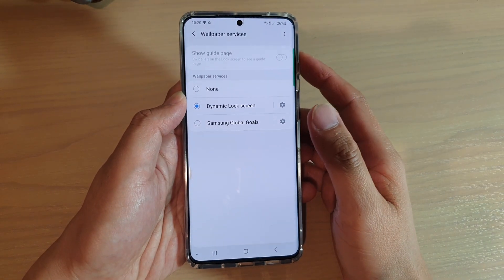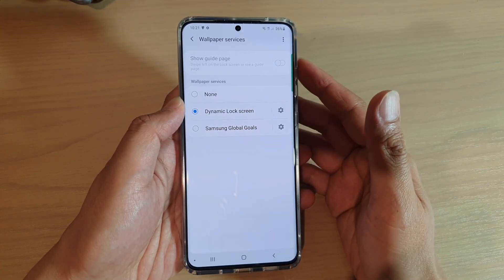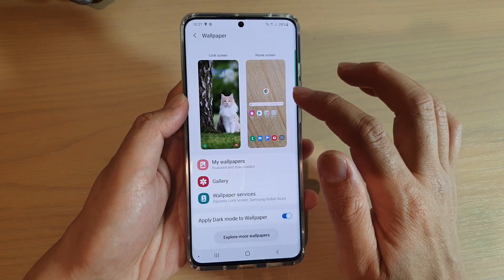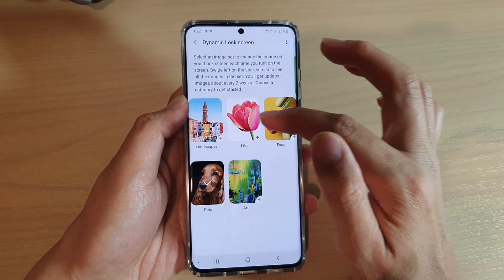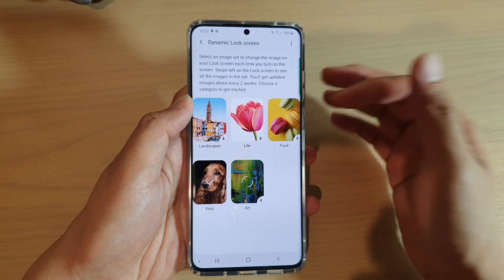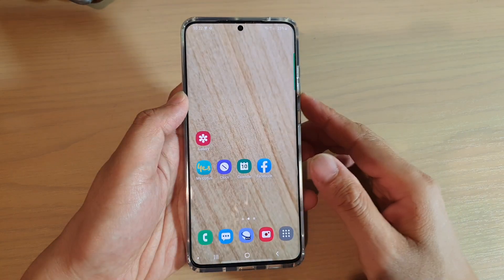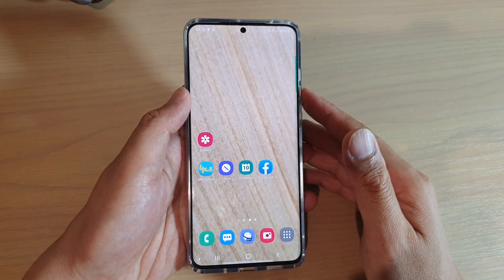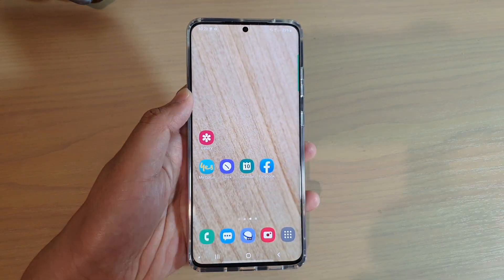Galaxy S20/S20+: How to Set Dynamic Lock Screen Wallpaper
Learn how you can set Dynamic Lock Screen Wallpaper on Galaxy S20 / S20 Plus / S20 Ultra.

Android 10.